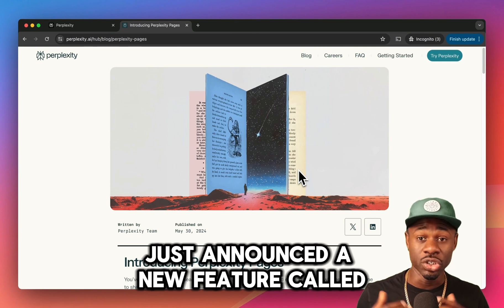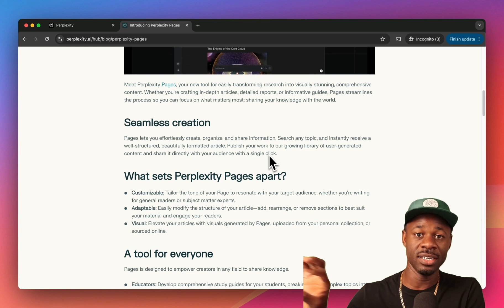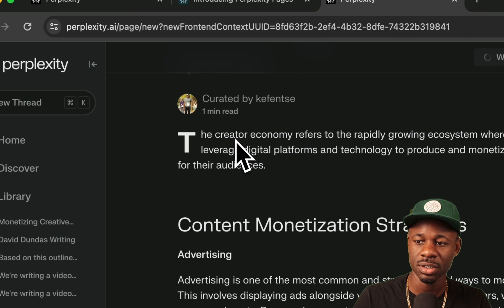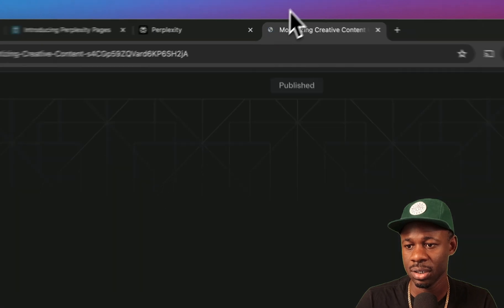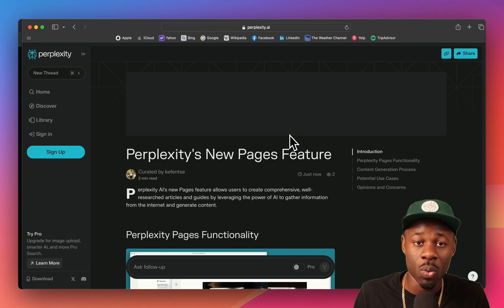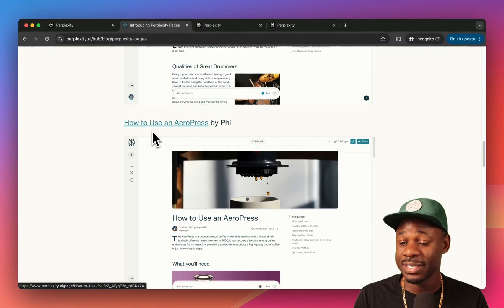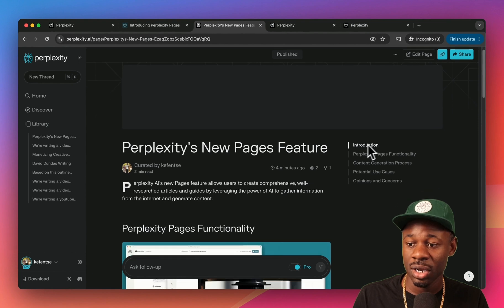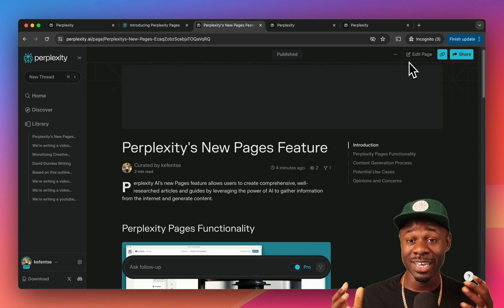Perplexity Pages - Game Changer for Content Creation?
In this video I dive deep into this new feature from Perplexity. What does Perplexity Pages mean for content creators and brand builders like us?

In this video, I'll walk you through:

How Perplexity Pages allows you to create, organize, and share information effortlessly.
The potential and limitations of this feature—can it really replace traditional content creation methods?
A detailed demo on creating a page from scratch and converting search queries into shareable web pages.
My honest thoughts on whether this tool is a must-have for creators and marketers.
Join the conversation on the implications of AI-generated content and how it might shape our strategies moving forward. Let's navigate the evolving landscape of AI tools together.

Chapters:
0:00 - Introduction
0:12 - What is Perplexity Pages?
0:45 - Overview of Perplexity Pages Features
1:30 - Creating a Page from Scratch
3:00 - Customizing Your Page
4:15 - Converting a Search Query to a Page
5:30 - Real-World Applications and Use Cases
6:45 - My Thoughts on Perplexity Pages